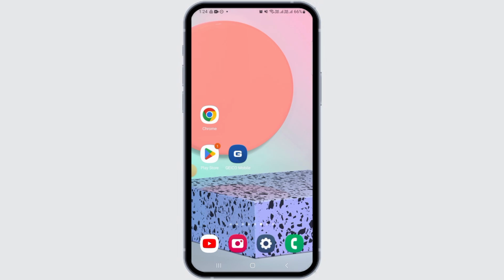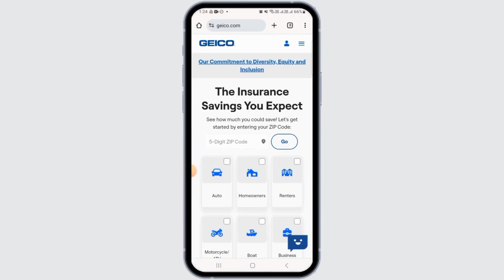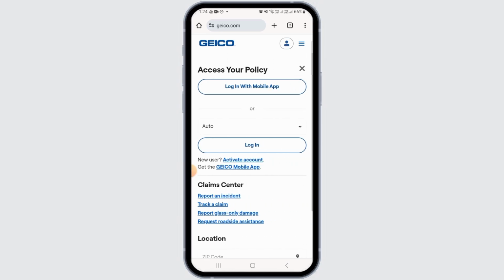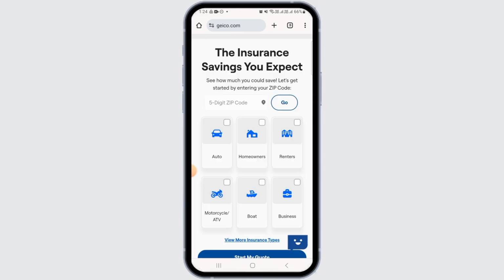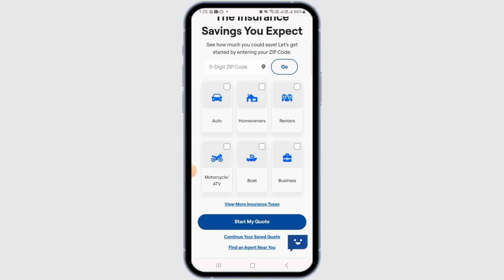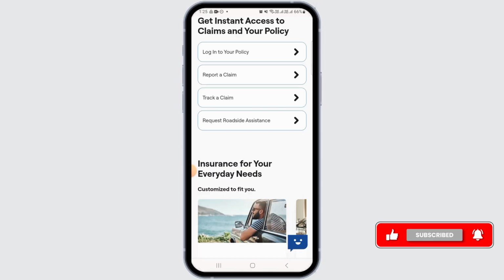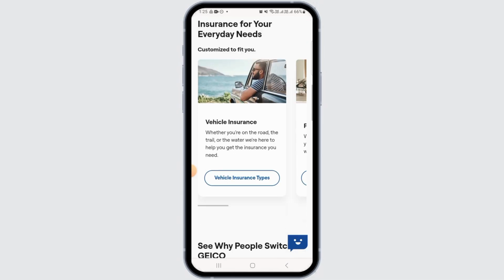How to Set Up Geico Automatic Payments (2024)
Are you searching for a way to set up automatic payments with Geico in 2024? This easy guide provides step-by-step instructions on how to enroll in automatic payments for your Geico insurance policy. Follow this straightforward process to ensure your payments are made on time, every time.

In this tutorial:
0:00 - Introduction
0:05 - How to Set Up Geico Automatic Payments (EASY)

Learn how to effortlessly set up automatic payments with Geico in 2024 with this simple guide. This video covers the entire process, ensuring your insurance payments are managed efficiently.

Set up Geico automatic payments quickly by following this guide!